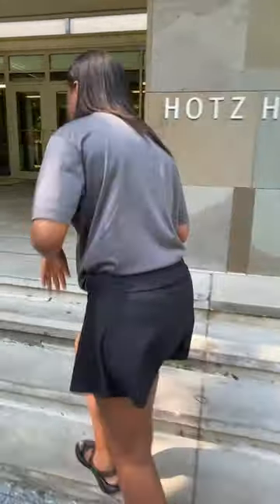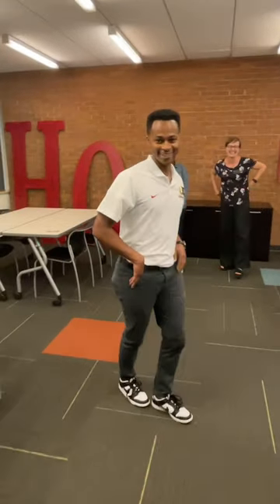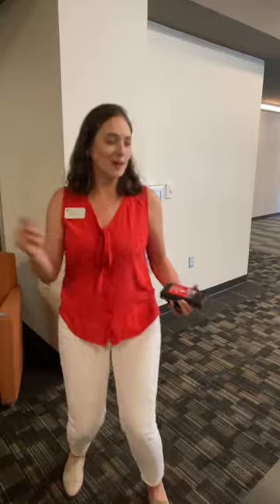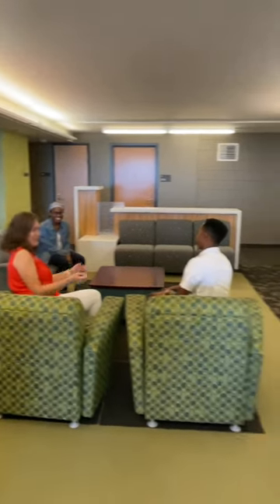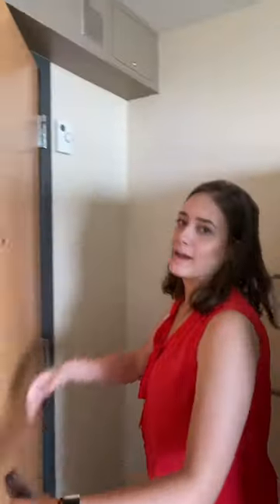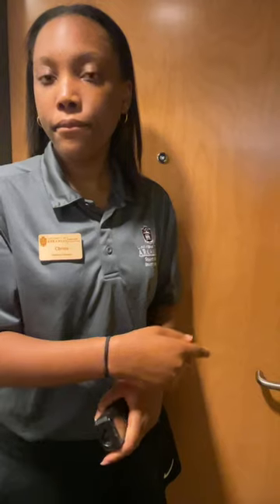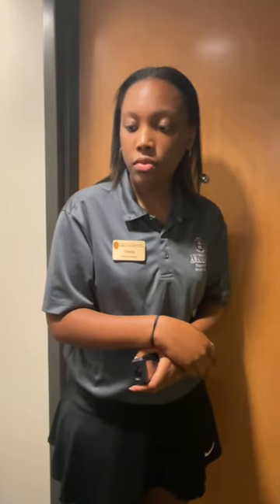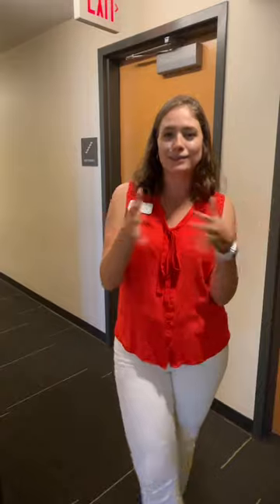2021 Hotz Honors Hall Tour | UARKHOME Live!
Hotz Honors Hall is the residential home of the university's Honors College. The hall houses about 415 students on the north end of campus.

This video was recorded live on Instagram on July 19th, 2021.
0:00 - Introduction
1:11 - CRE Intro
1:29 - Common Spaces
6:15 - Honors College Guests
11:27 - Common Spaces
21:44 - Community Bathroom
24:55 - Common Room Tour
32:02 - Corner Room Tour
33:59 - 08 Room Tour
38:15 - Q&A For All Rooms

Note: To answer the question 'Are safety rails required if the bed is lofted to max height?":
Yes, they are required on high-lofting configurations. Talk to your coordinator for residence education to get a stabilizer (safety) bar.